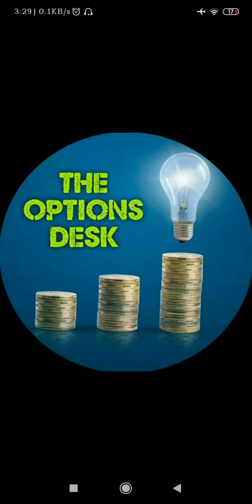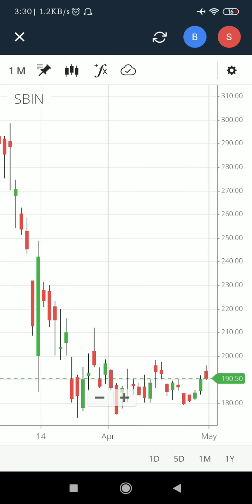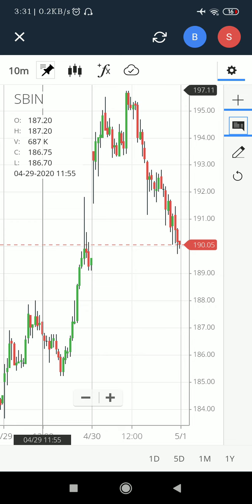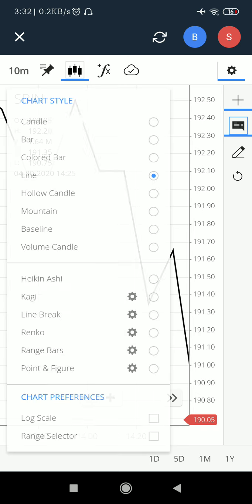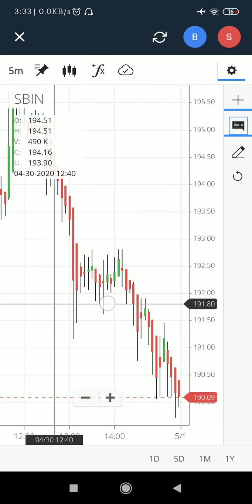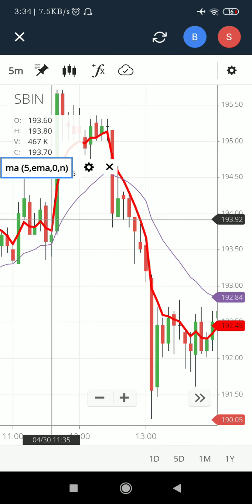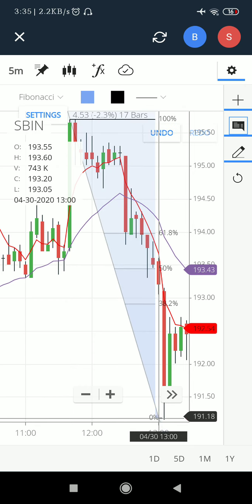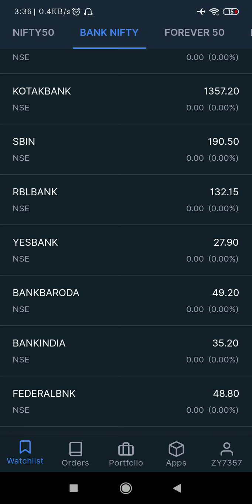Setting up of Chart in Zerodha Kite app and understanding the chart settings in Zerodha?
Hello Friends, I Abhishek welcome you all to a new Learn trading through phone, this video session or series is for those people who do not have a Laptop or PC and cannot  sit behind the system all day. In this video you will understand how to setup a Chart in Zerodha and to understand various terms displayed in Chart. I am sure after watching all my videos, you all trading related world would be very easily done through phone itself and no laptop or desktop would be needed.